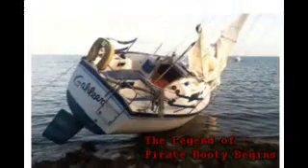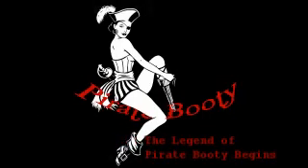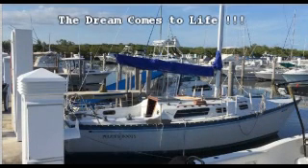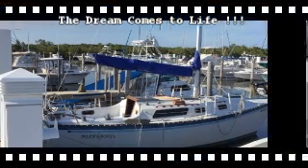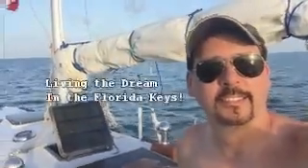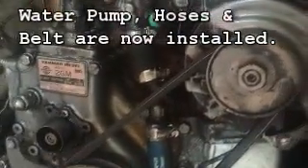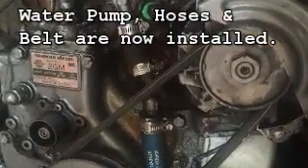Episode9 (Conclusion) Yanmar 2GM Water Pump Rebuild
The Conclusion to how to re-build a water pump, install new hoses and clamps and Belts on a Yanmar 2gm.

Will she Pump Water Again... Watch and Find Out!